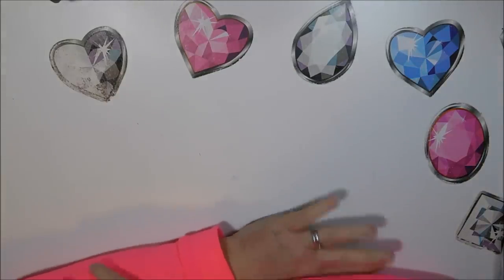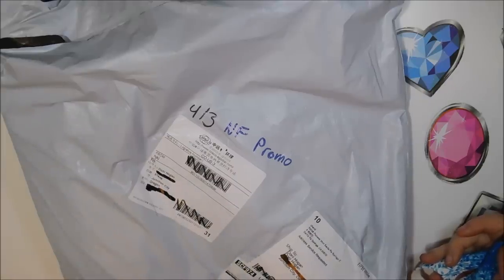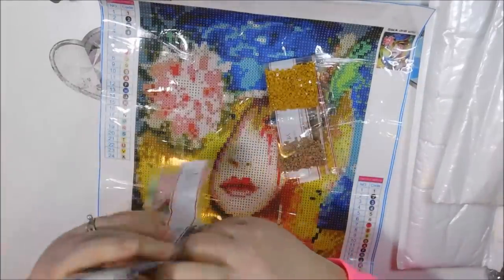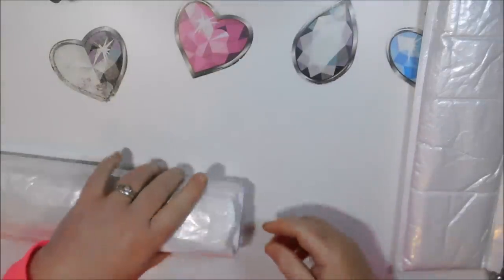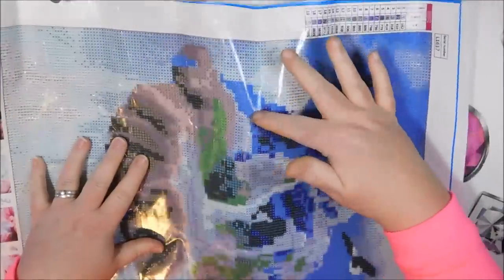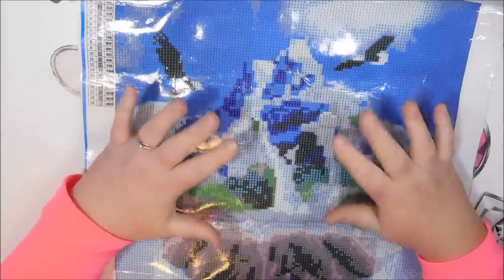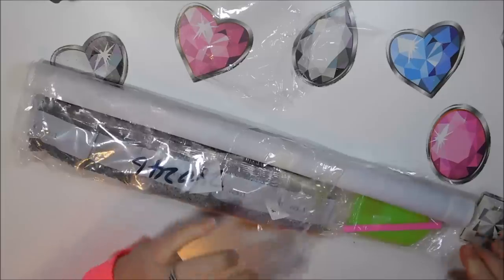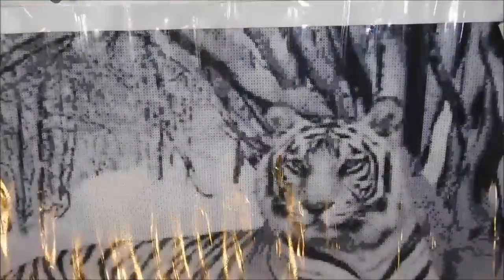New Frog Unboxing - FOUR Premium Diamond Painting Kits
I was contacted by New Frog to do a video for them on their diamond paintings.  I love this store!  Newfrog.com

97448